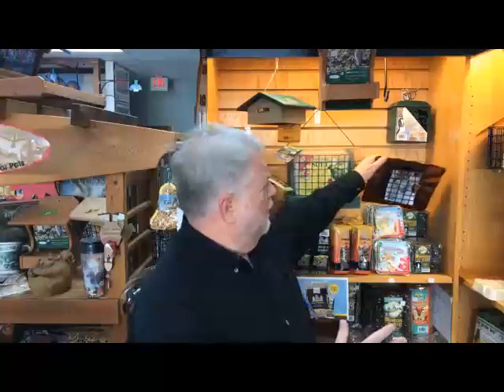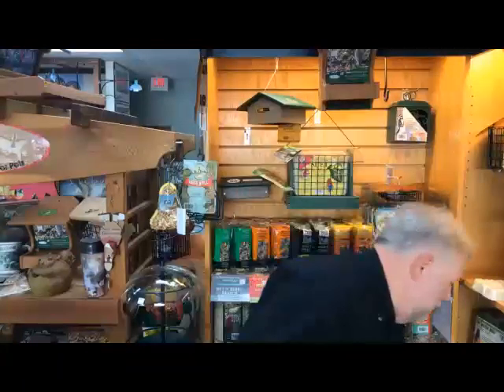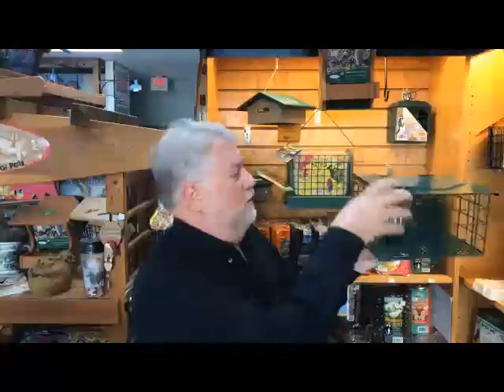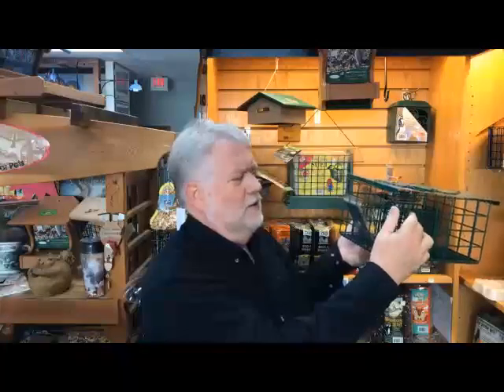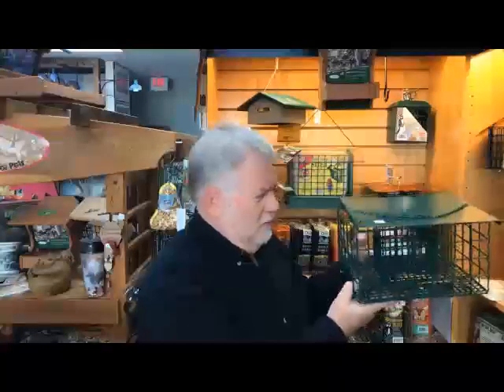How Do I Keep Starlings Off of My Suet Feeders?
European Starlings can be a major pest for people who feed suet, especially during the winter months. You can reduce your loss to starlings by using their weight and body size against them.

Cover photo of two starlings by Ron Anderson
Chapter
00:00 Introduction
00:16 What is Suet?
00:38 Common Suet Formulas and Starling Attraction
01:07 Challenges with Starlings
01:17 Physical Characteristics of Starlings
01:27 Using Upside-Down Suet Feeders
02:17 Effectiveness of Upside-Down Suet Feeders
02:36 Cage Feeders as a Solution
02:54 Details of Cage Feeders
03:18 Starling Behavior and Seasonal Patterns
03:40 Using Starlings' Size and Weight Against Them
03:52 Raccoon Problems with Suet
04:06 Solution for Raccoon Problems

Mark's Amazon store: